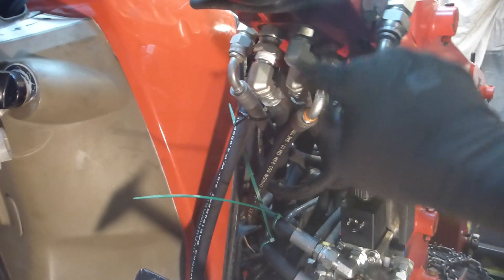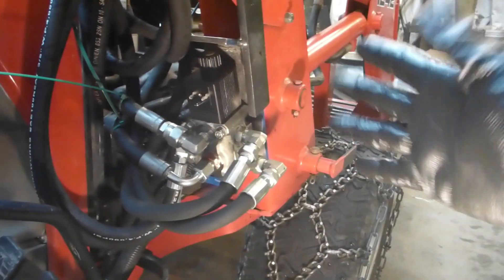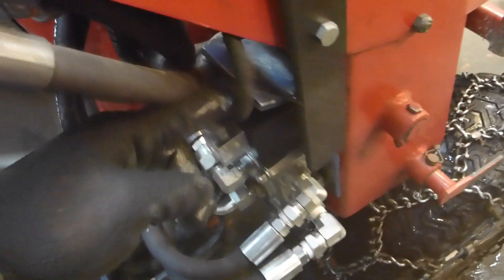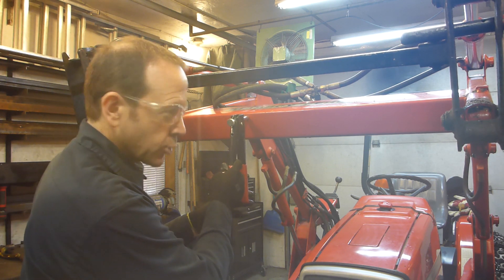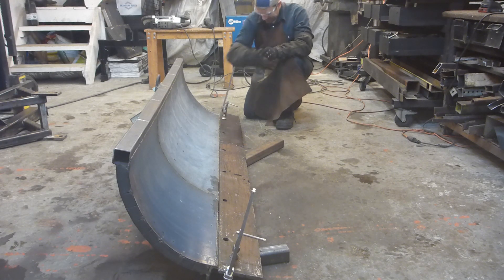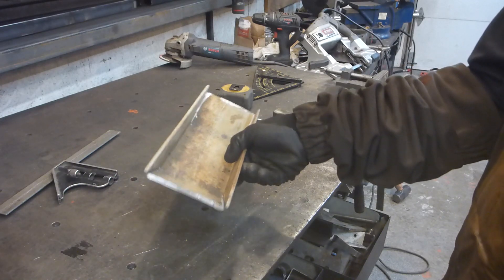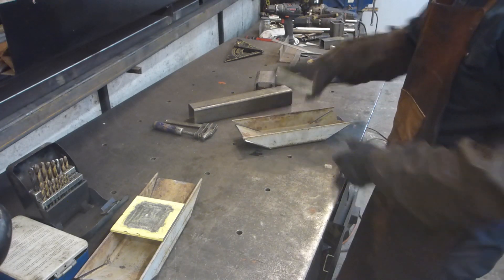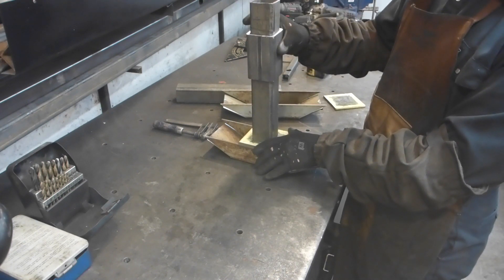#186 Hydraulic Angle Snowplow Part - 3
In part 3, we install the hoses, the solenoid valve and make a quick trial.
Then we install the wear blade and the skid shoes.